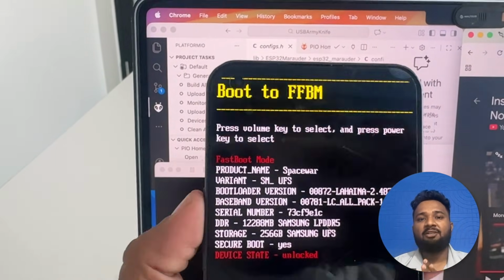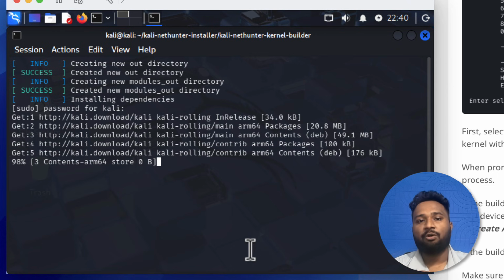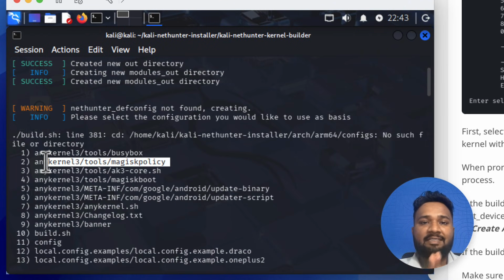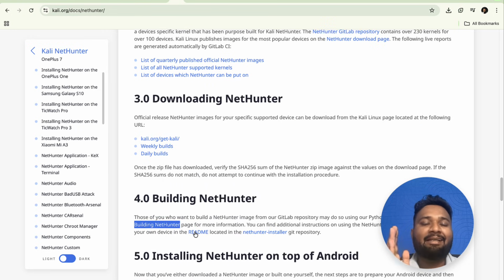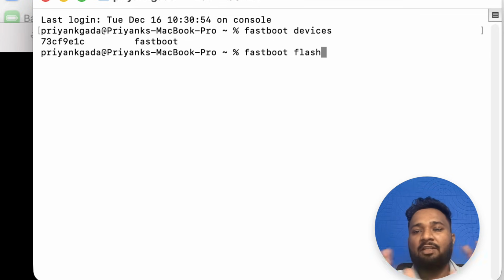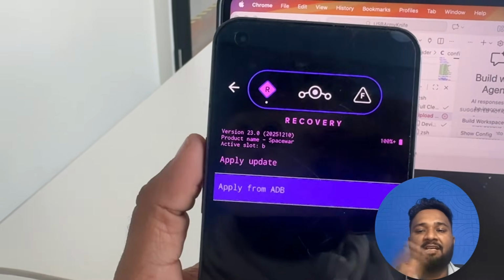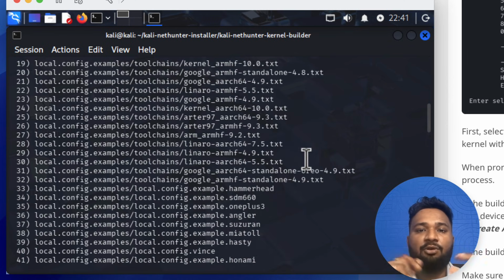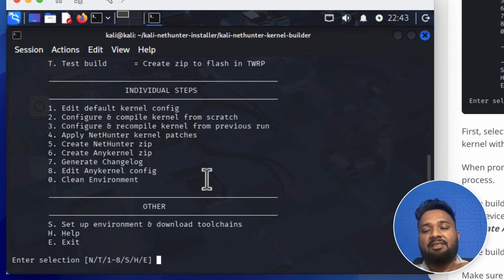How to Compile Android 16 Kernel for any ANDROID phone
This video is all about how to compile linux kernel for android and install kali linux nethunter and how to install android 16 on any phone by patching or porting kernel

00:00 - What is inside this video